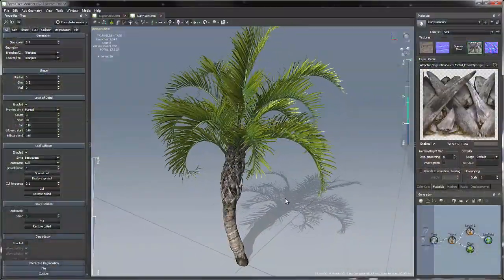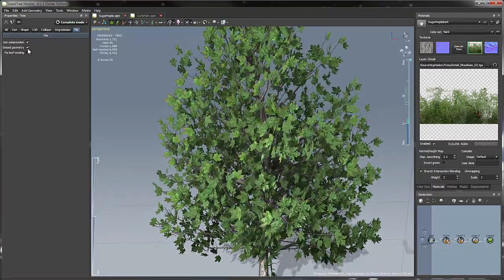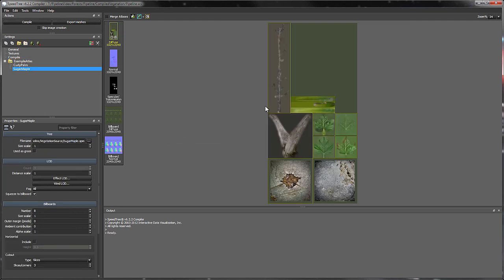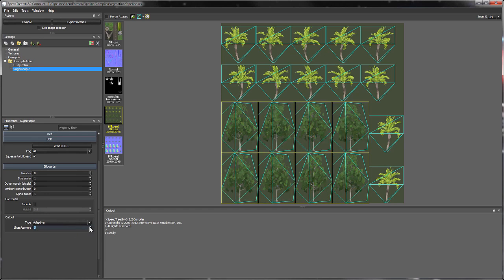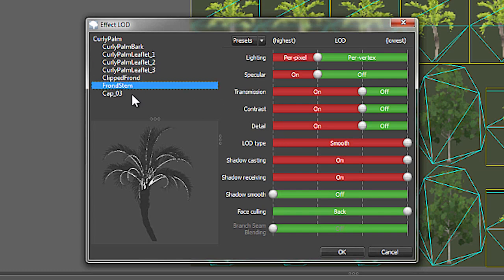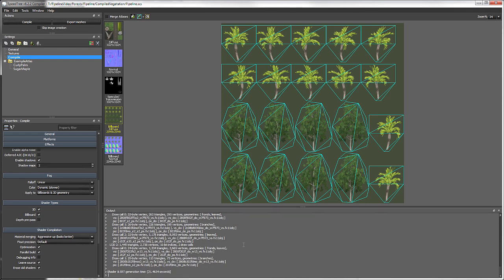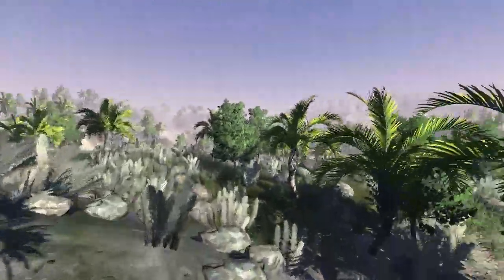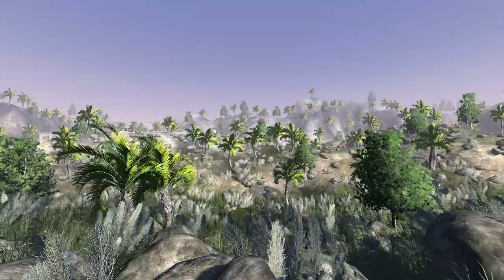SpeedTree Games/SDK Pipeline Walkthrough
The SpeedTree staff must give this demo 50 times a day at GDC and SIGGRAPH to game developers. On YouTube now via popular demand.

The SpeedTree for Games pipeline contains:

  - The Modeler app for creating and editing vegetation

  - The Compiler app for creating texture atlases, billboard atlases, platform-optimized geometry, managing LOD states, and compiled shaders for multiple platforms

  - The C++ SDK which handles forest loading, culling, wind, LOD, and rendering chores